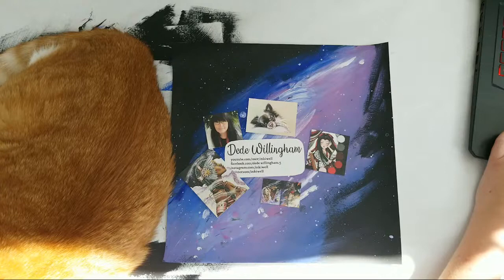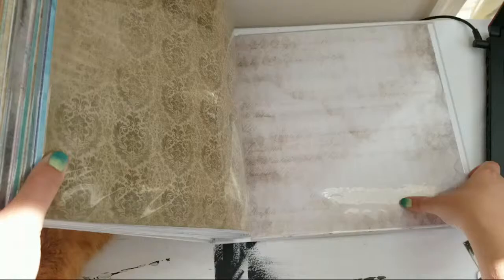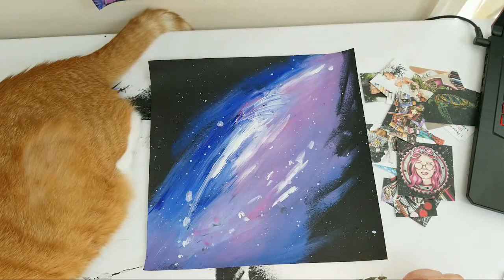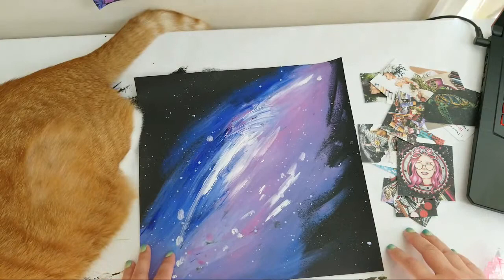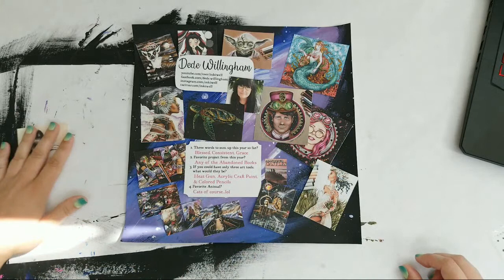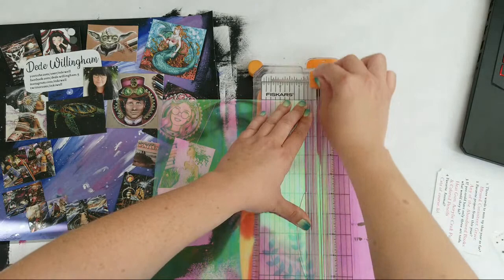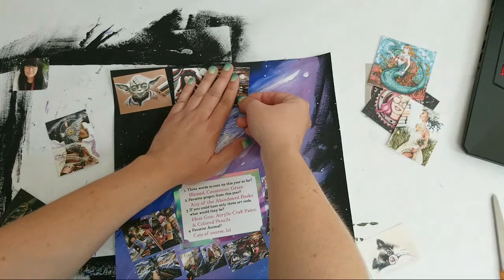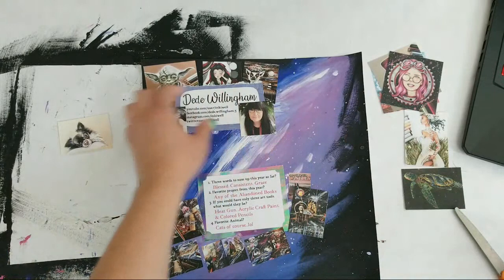Live! YouTube Yearbook Ep.1: Dede Willingham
Today's Yearbook Page is Dede Willingham!

I began watching Dede's videos in 2016. She was the inspiration behind this project and is the first page in the book!

• All opinions and commentary expressed in my videos are purely my own
• Join my Facebook group for fun events, color alongs and more!
• Want to send me supplies for the channel? Here's my wishlist
• Want to send my sister some nail art supplies? Her wishlist

To keep this fun and positive, I have a few ground rules for live chats.

1.  No hate speech of any kind
2. No bad talking other artists, colorists or channels
3. No asking for free stuff from anyone
4. No politics or religion discussion
5. Nothing rated worse than PG13 - there are children watching!
6. Be kind, have fun, and create!

I ask that you respect my rules while we're here together having fun creating art. If you can't respect the rules, your comments will be removed. Repeat offenders will be banned from the channel.